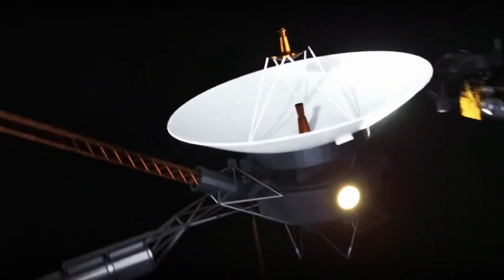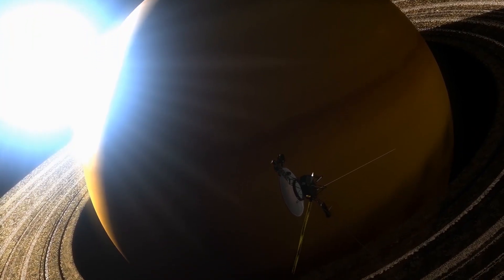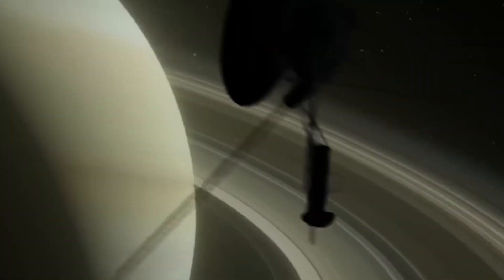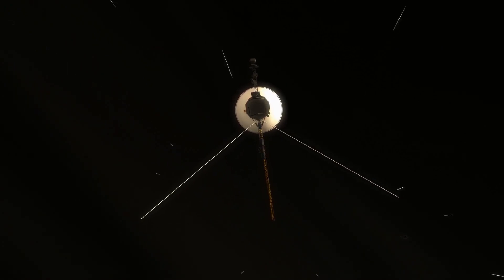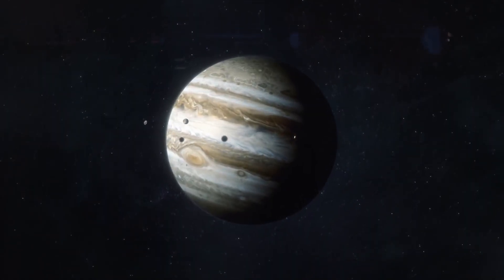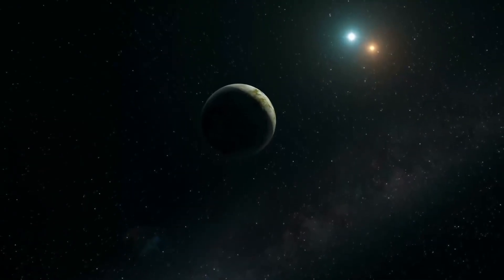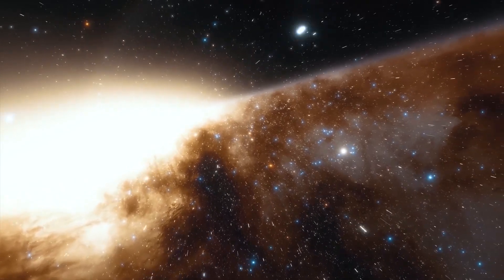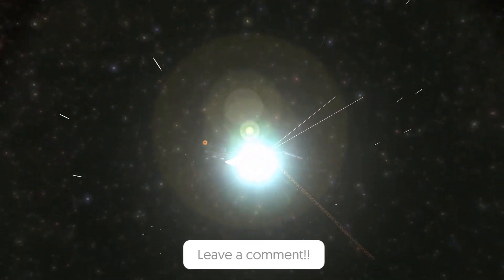What Voyager Just Detected in Space Shocked Scientists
Voyager Just Sent Back HORRIFYING Data to Earth

In today's video we look at Voyager Just Sent Back HORRIFYING Data to Earth...Keep watching to see voyager,voyager 1,voyager 2,voyager catch mystical signal,voyager spacecraft,voyager 2 interstellar space,voyager hum,voyager discovery,voyager 1 distance,voyager 2 sent back images,voyager 1 hum,nasa voyager 1,voyager 1 sounds,where is voyager 1,voyager 1 pictures,nasa voyager,how far is voyager 1,voyage,voyager 1 distance from earth,voyager space,voyager images,voyager 3,how far away is voyager 1,voyager signal,is voyager 1 still in contact

Inspired by Voyager Has Sent Back TERRIFYING New Data To Earth!

Inspired by Voyager Just Sent Back HORRIFYING Data to Earth

Inspired by Voyager 1 Just Sent Back Terrifying Data To Earth After 45 Years

Inspired by Voyager Sent Back TERRIFYING Data To Earth